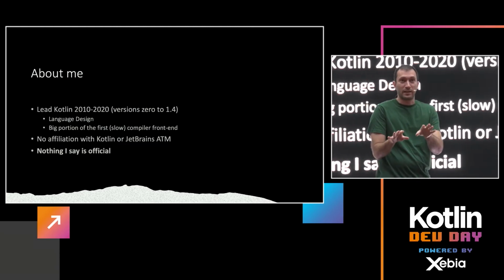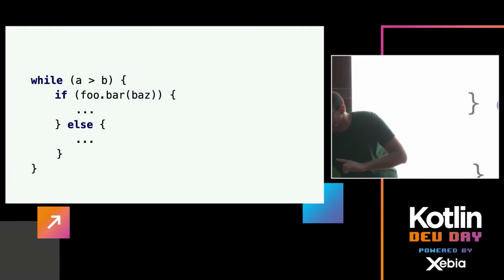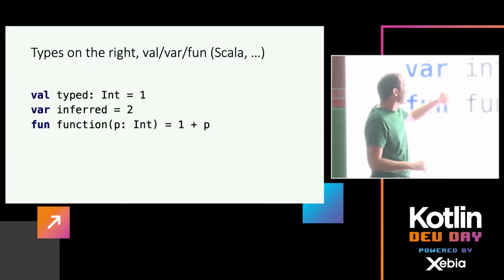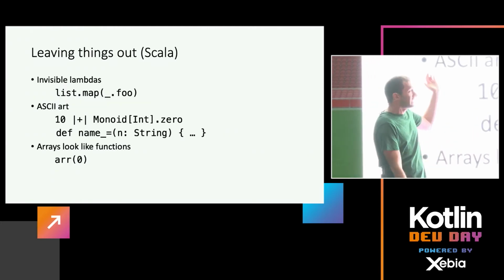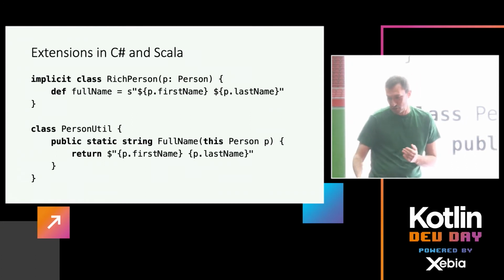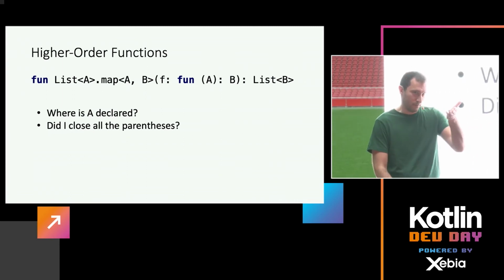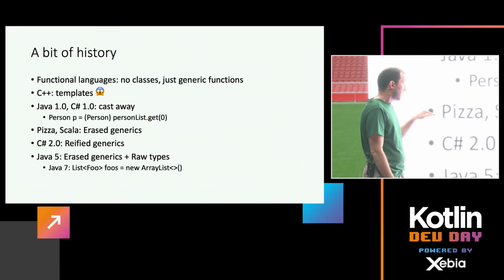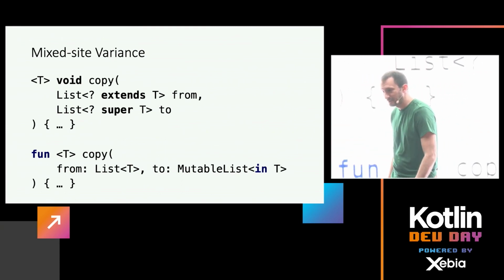Languages That Inspired Kotlin | Andrey Breslav @ Kotlin Dev Day 2022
What programming languages inspired Kotlin?

In this session from Kotlin Dev Day Amsterdam 2022, Kotlin creator Andrey Breslav explores the design influences behind Kotlin and explains how the language evolved by learning from existing programming languages such as Java, Scala, C#, Groovy, Python, and more.

Discover how Kotlin adopted successful concepts from earlier languages while making different architectural and usability choices to improve developer experience, readability, safety, and productivity.

The talk highlights how language design evolves through collaboration, iteration, and shared ideas across the software engineering ecosystem—showing why borrowing ideas between languages is a natural part of innovation in programming.

Featuring:
Andrey Breslav – Creator of Kotlin
📍 Kotlin Dev Day Amsterdam 2022